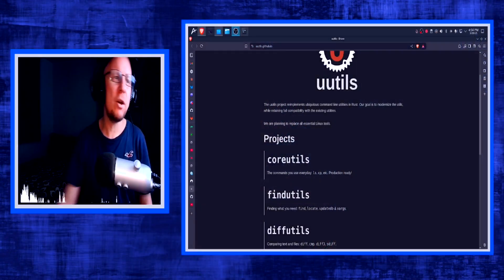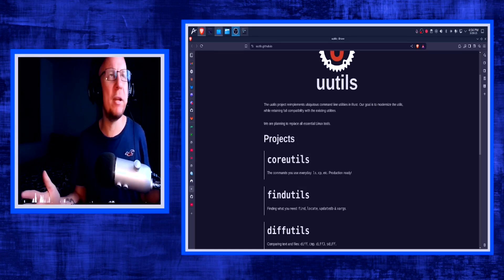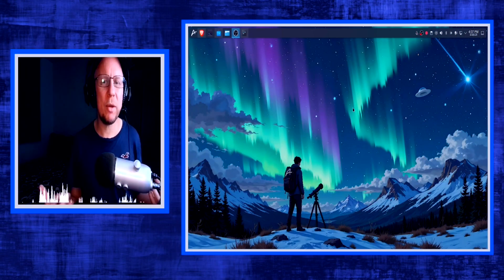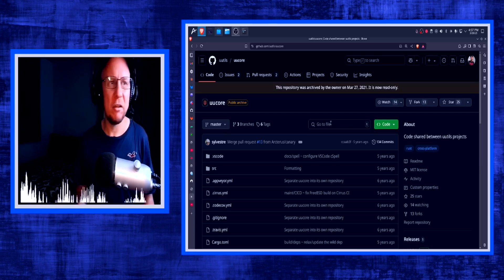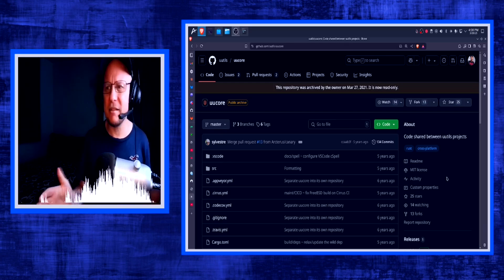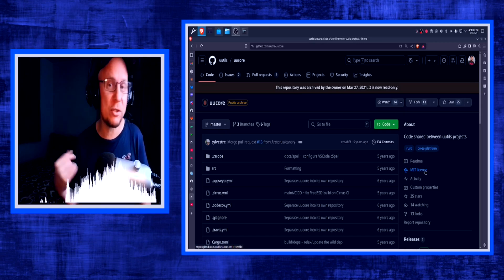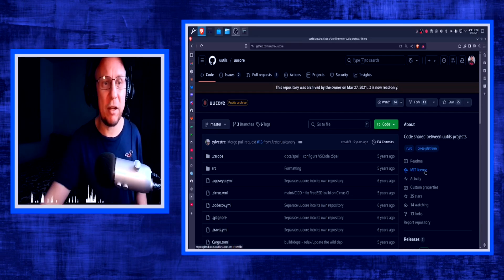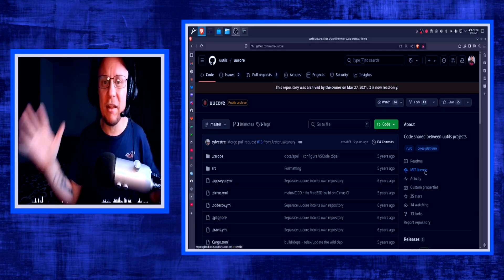The SHOCKING Truth Behind Linux Utils That No One Talks About!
Look, I get it—rewriting coreutils in Rust sounds cool on paper. But let’s be real: Uutils is a trojan horse wrapped in good intentions. By trying to replace GNU coreutils, it’s undermining one of the most foundational pieces of software in Linux, all because some devs have a problem with the GPL. This isn’t about security or efficiency—it’s about licensing politics, and it’s a dangerous road to go down. Even Distrotube missed the mark on this one. Let me break down why Uutils is actually bad for open source, and why the bigger picture should have every FOSS advocate concerned.